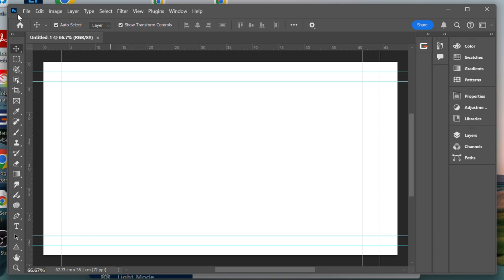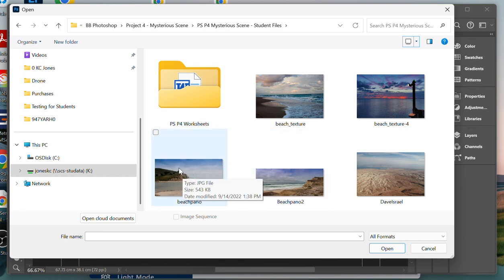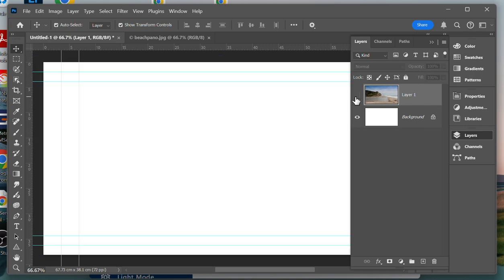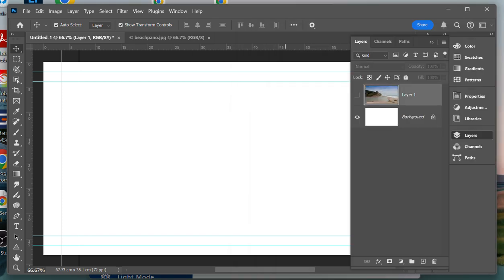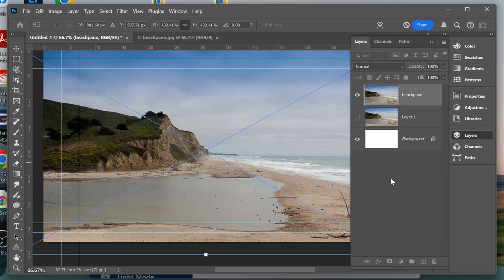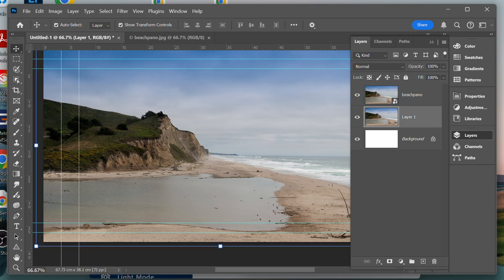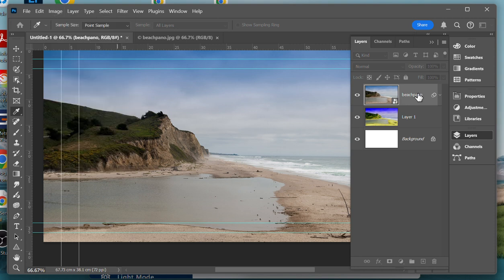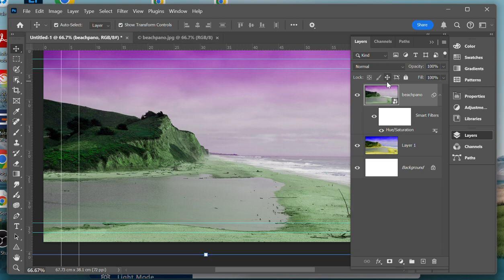Photoshop Smart Object Image Demonstration Lesson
Photoshop Smart Object Image Demonstration Lesson to help students understand destructive vs non-destructive image editing.